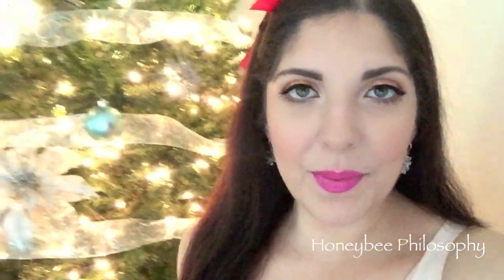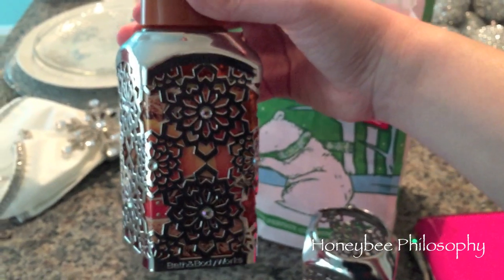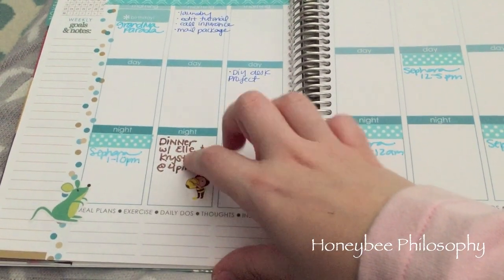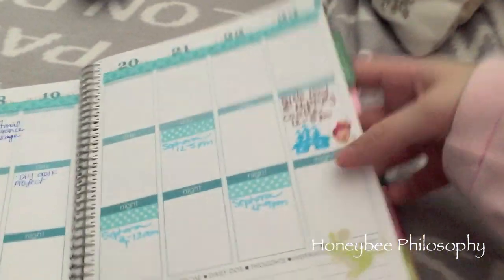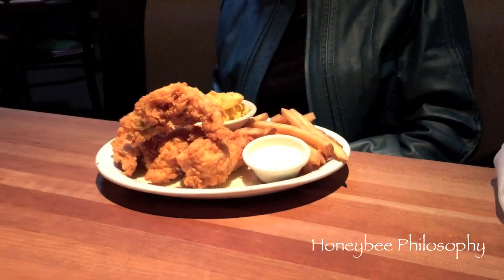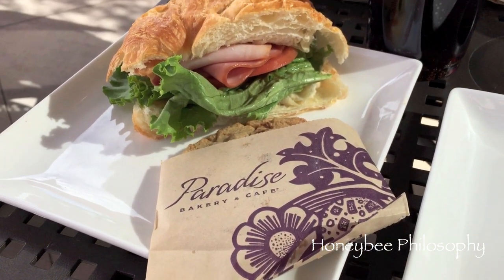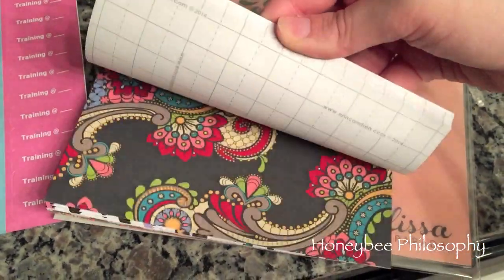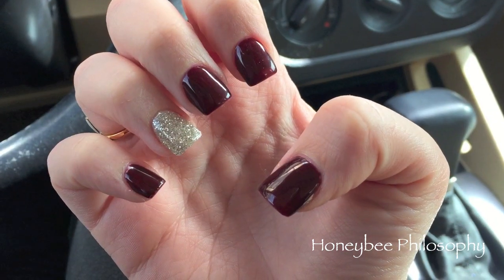Honeybee Vlog Cam: Gratis, Shopping w. Mama Bee, New Nails!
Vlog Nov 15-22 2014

WHERE DOES A HONEYBEE WANDER?

MISC:
✩ Ebates:

HEALTH:
✩ Vitacost:
Receive $10 off your first Vitacost order:

MAKEUP:
✩ Gerard Cosmetics:

FASHION:
✩ Twisted Silver
Discount 15% thru August 31st

TEETH WHITENING:
✩ Whitening Lightning:

SKINCARE:
✩ Michael Todd Organic Skincare:

MY DAILY PLANNER:
✩ Erin Condren:
Receive $10 off your first order: